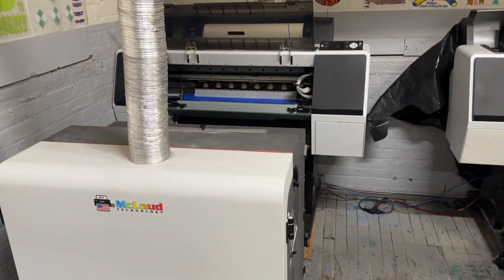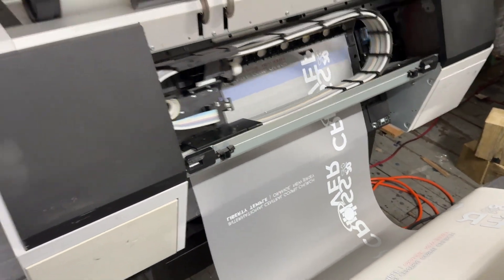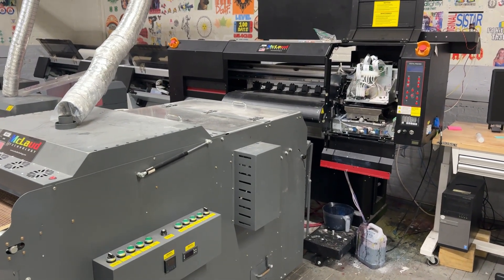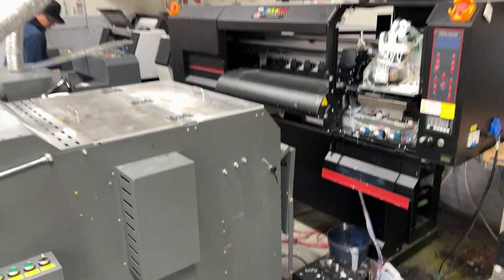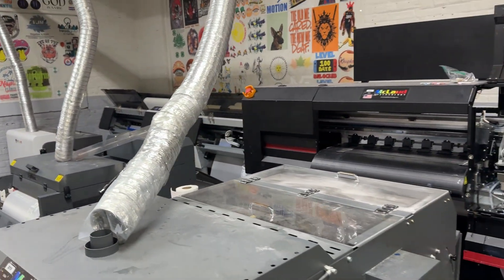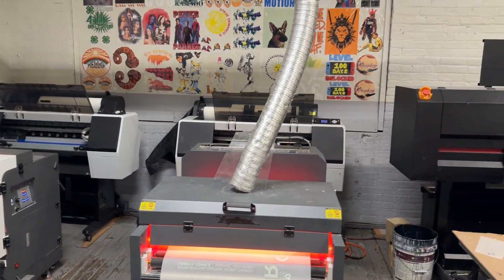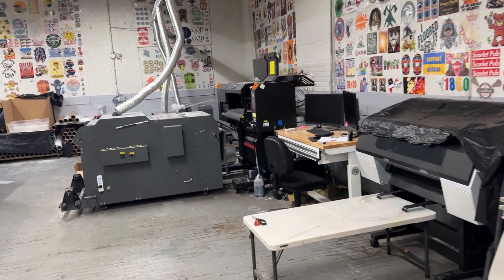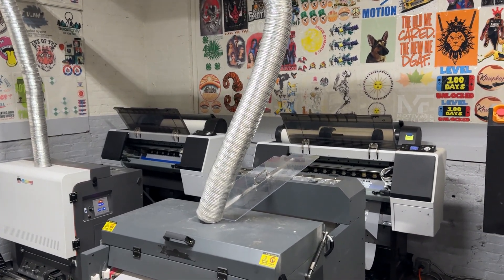Comparing DTF Printers after 3 months of operation.